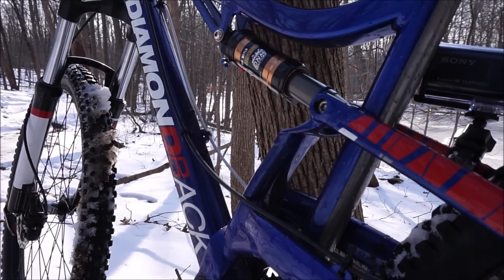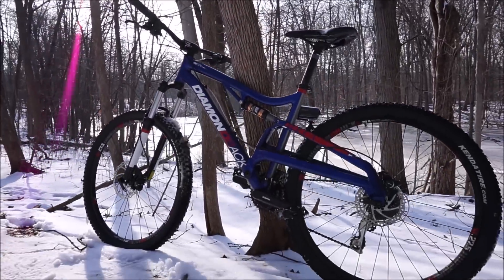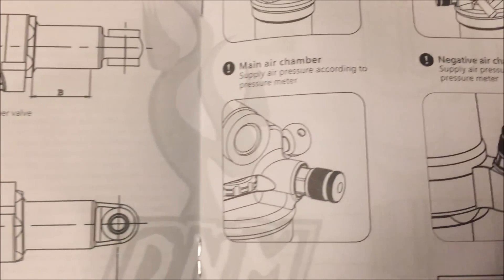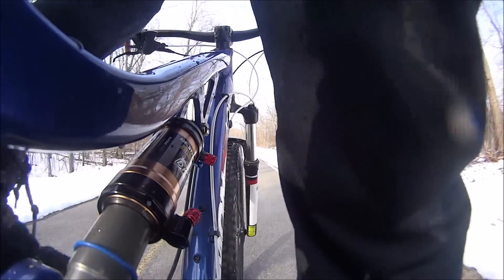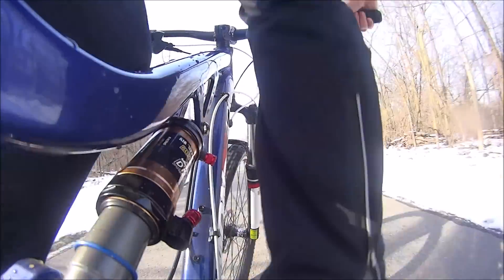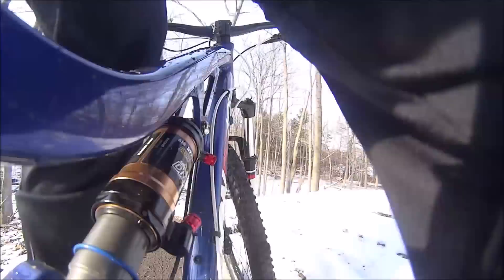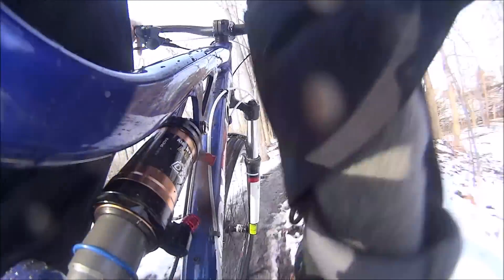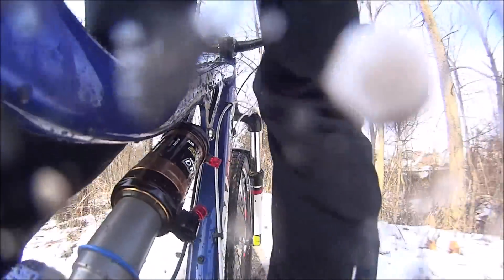DNM Air Shock Review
Finally got around to doing a review of my new shock. It has been a big upgrade over my stock shock.